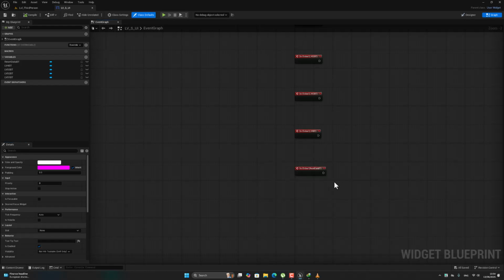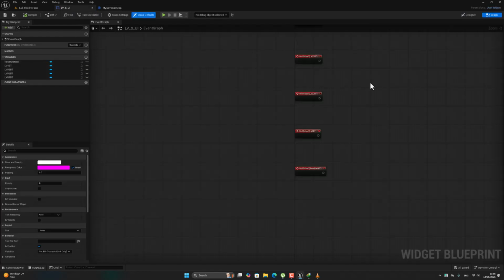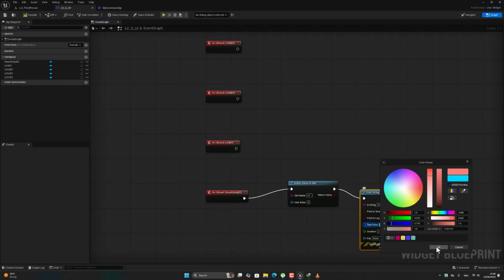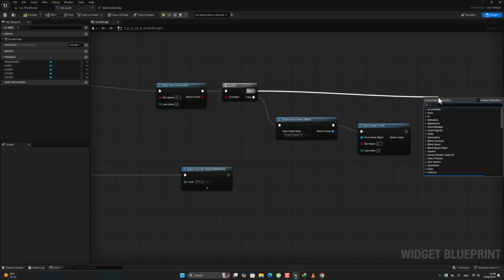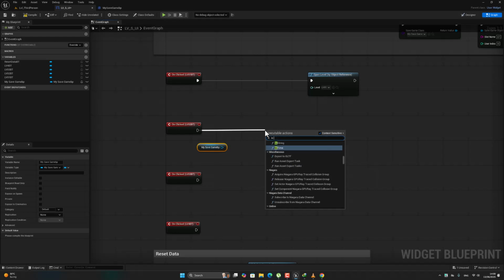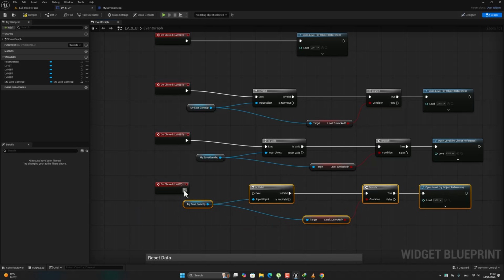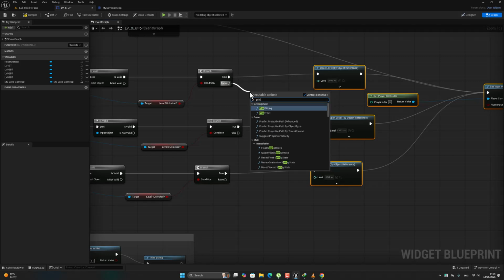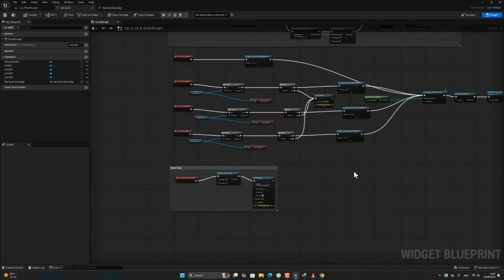How to Make a Level Unlock System in Unrealengine 5.6 – Part 2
n this Part 2 tutorial, you'll learn how to create a Level Unlock System in Unreal Engine 5.6 using Blueprints only — no coding required! This system lets you unlock new levels after completing previous ones, perfect for platformers, story-driven games, or any game with progression.

Whether you're a beginner or building your first full project, this guide walks you through the core logic and setup step by step.

🧠 What’s Covered in Part 2:

Designing a level selection menu

Saving unlocked levels using SaveGame

Blueprint setup for level tracking

UI basics for locked/unlocked states

📌 Works perfectly with Unreal Engine 5.6 UI tools and Game Instance logic.